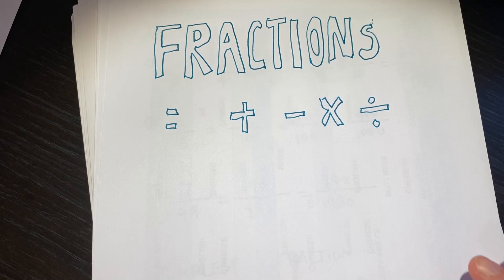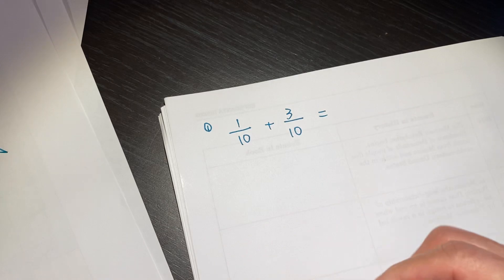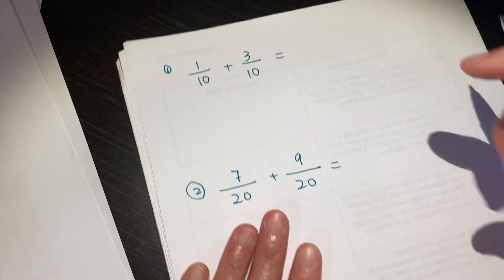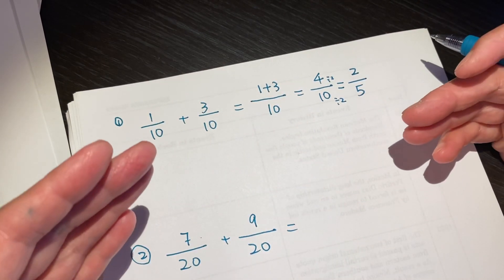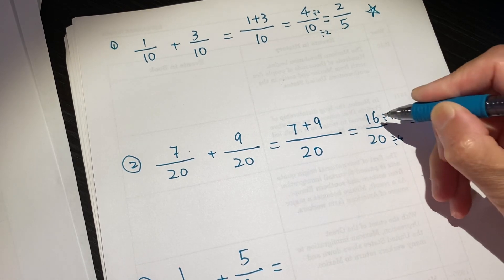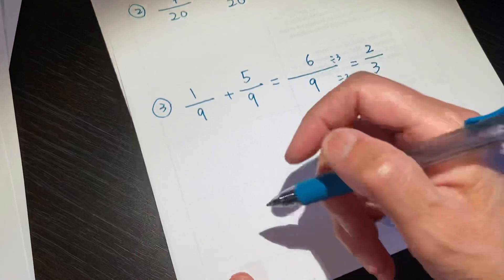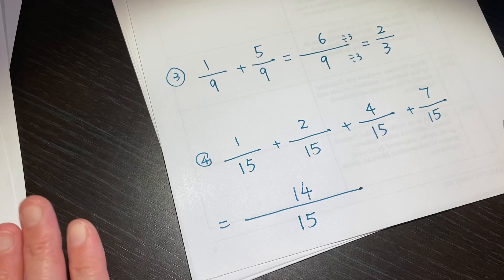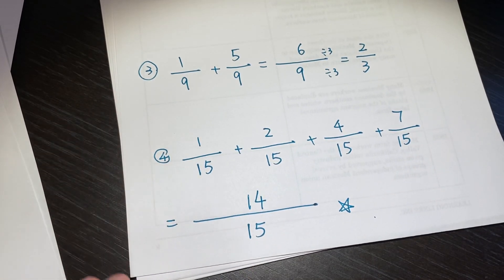Elementary math - fraction addition